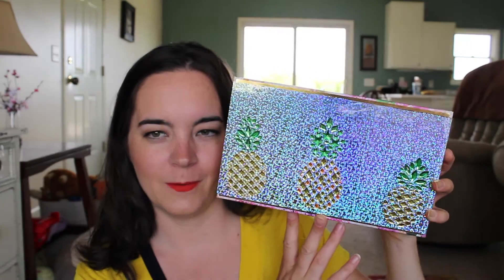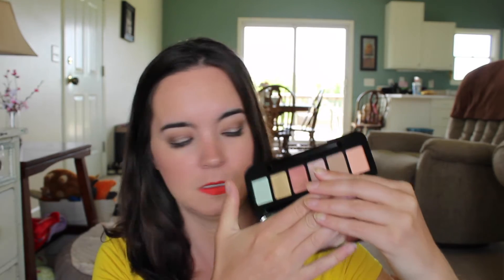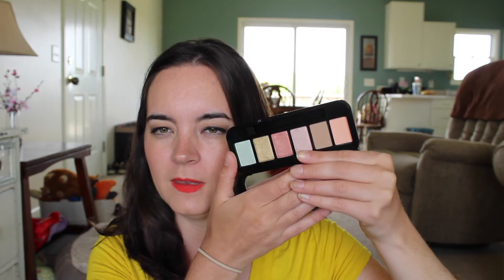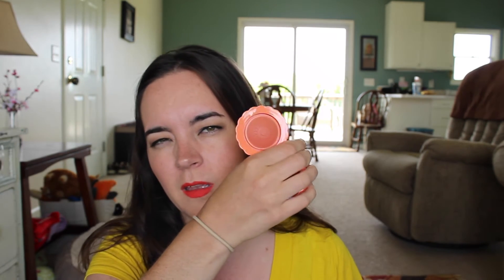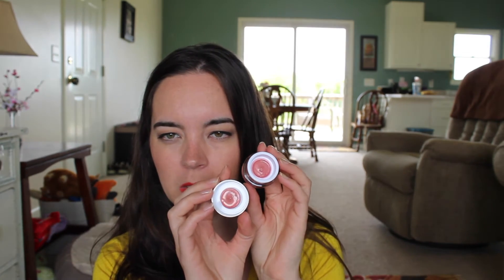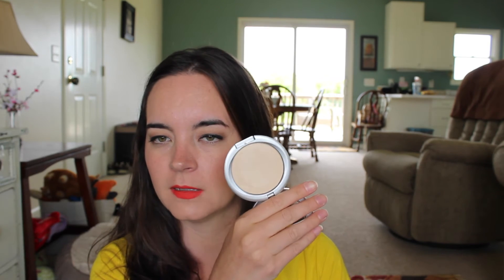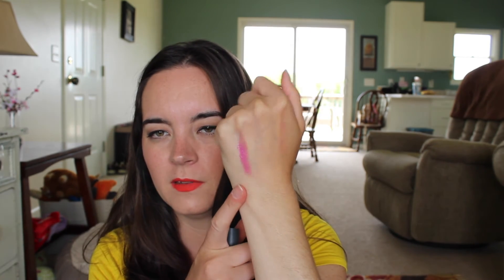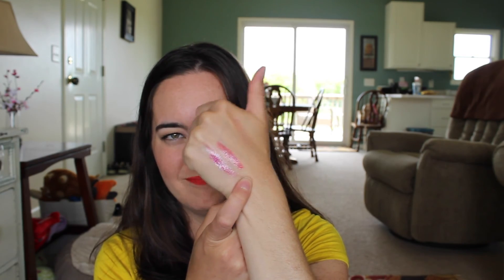June 2016 Makeup Basket! Buxom, Sephora, L'Oreal, Pur! | Fashion Footing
Products Mentioned:
- Buxom Customizable Eyeshadow Palette
(my colors: Famous Flirt, Gimme Gorgeous, Champagne Buzz, Glitz Factor, 24KT Stilettos, Room Service)
- Too Faced Sweethearts Perfect Flush Blush: Peach Beach
- Benefit Majorette Cream Blush
- Stila Aqua Glow Water Blush: Rosewater
- Kiko Moon Dust Face Powder: Mysterious Pink
- PUR Cosmetics Afterglow Illuminating Powder
- Almay Liquid Lip Balm: Lilac Love
- Sephora Oil Infusion: Berry Grenadine
- L'oreal Glossy Balms: Innocent Coral, Pink Me Up
Eyes:
- Eyeshadow: Lorac Resort Palette, Maybelline Color Tattoo Bad To The Bronze
- Eyeliner: CoverGirl Perfect Point Plus Black Rimmel Scandaleyes in Nude
- Mascara: L’Oreal Voluminous False Fiber Lashes, Tarte Tarteist Lash Paint

Face:
-Milani Prime Shield Mattifying Face Primer
-Makeup Forever Ultra HD Foundation (Y315), It Cosmetics Bye Bye Pores Loose Powder, Too Faced Born This Way Concealer (Light Medium)
-PUR Glow Together Bronzer Disc
-Blush: Lorac Resort Palette
-Highlight: Lorac Resort Palette, Wet n Wild Crown of My Canopies
Lips: ColourPop Matte X Bootie
Nails: N/A